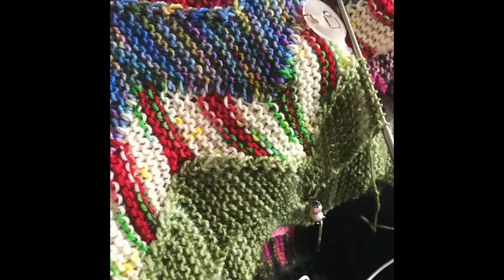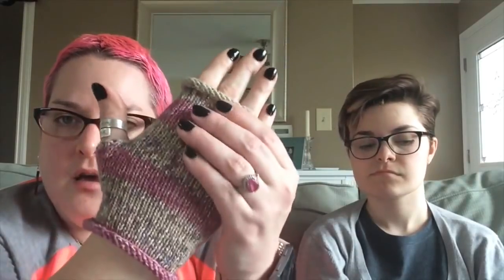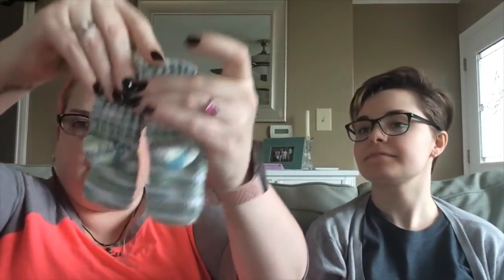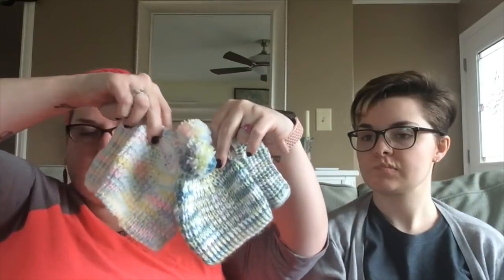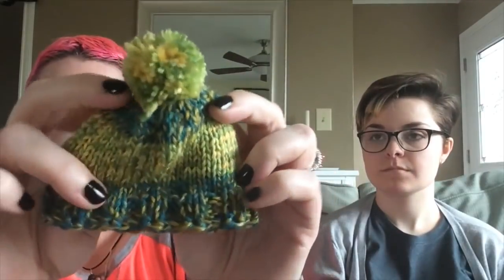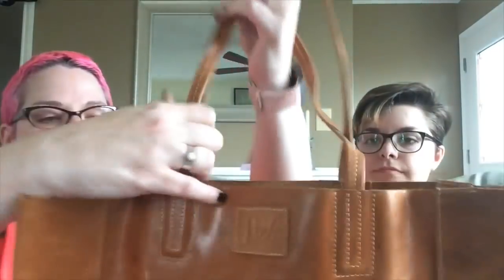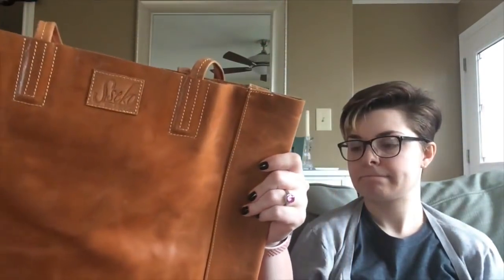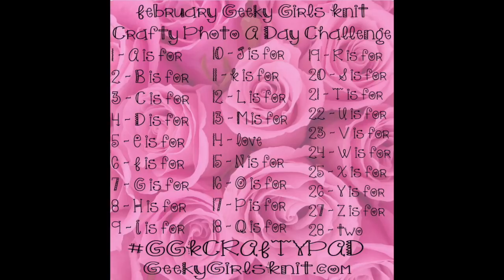Geeky Girls Knit ~ Episode 279 ~ In Which It’s Yall’s Selves